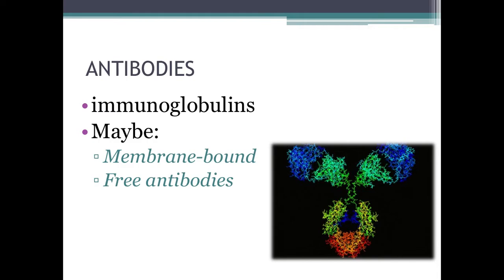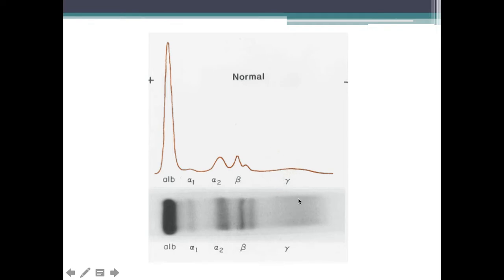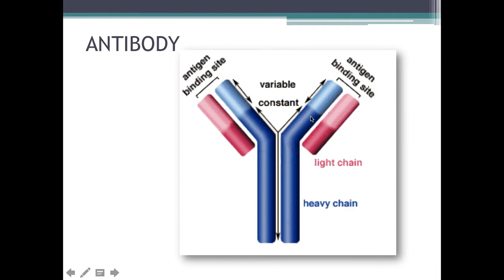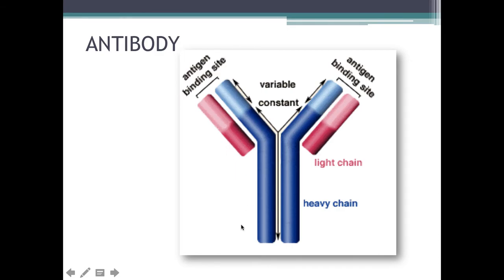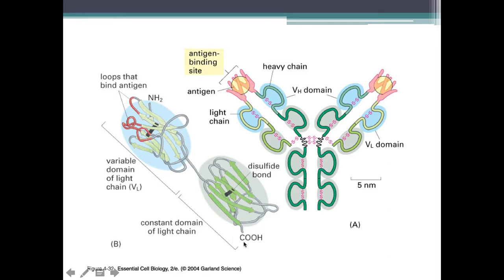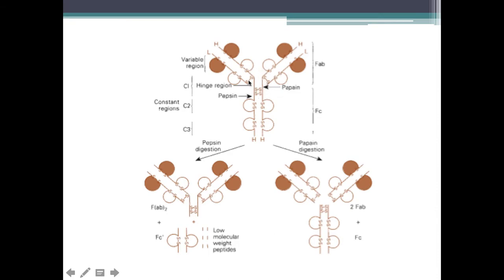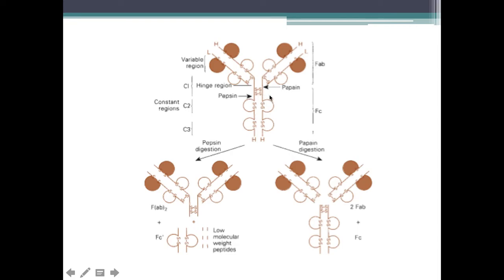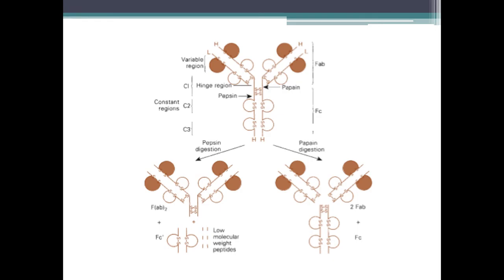Antibodies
Discussion on Antibody structure